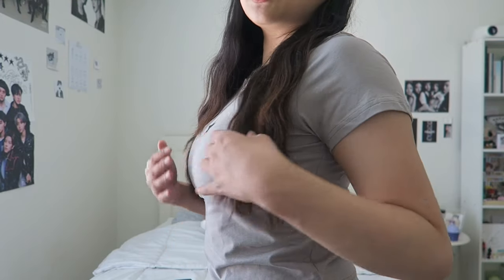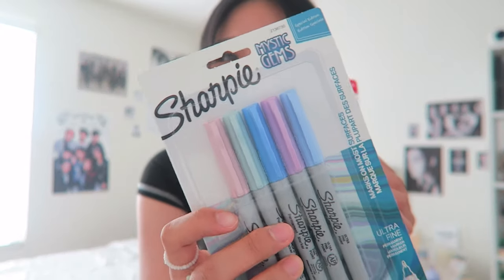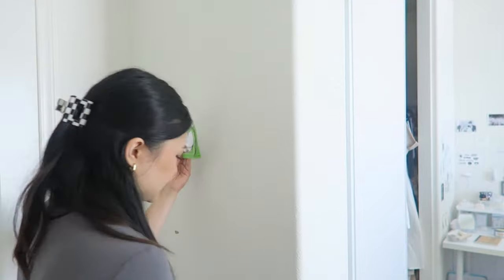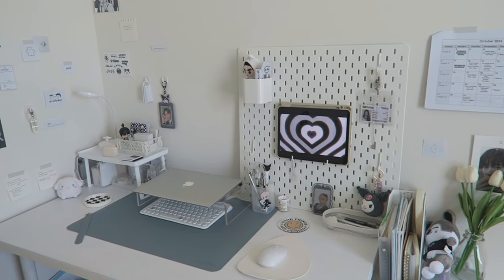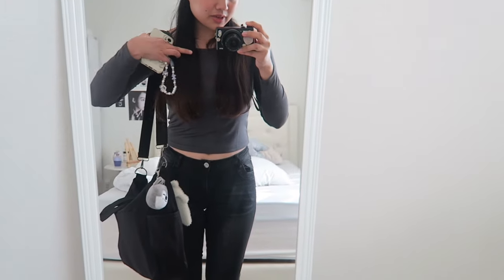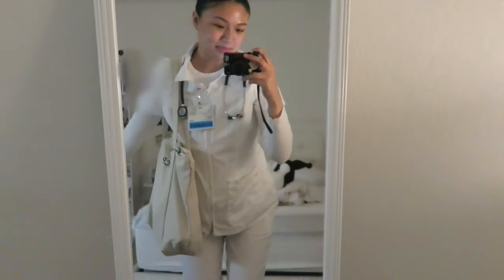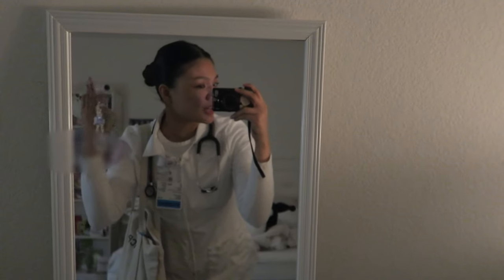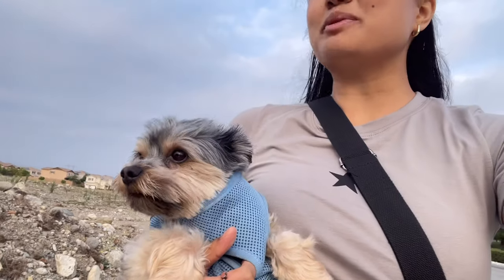Uni vlog 🖇️: WHAT I WEAR in a week, library & cafe study sessions, clothing haul, going to classes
outfits of the week ★彡

@ ryannana.reyes
@ nanaa.studyy